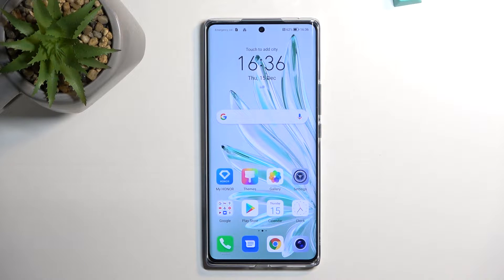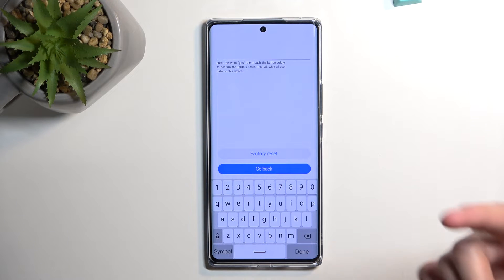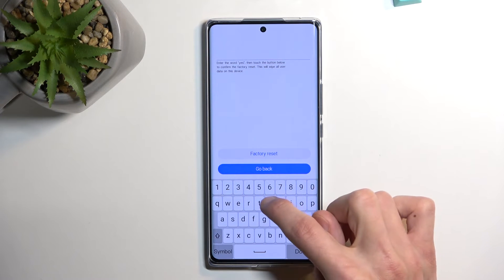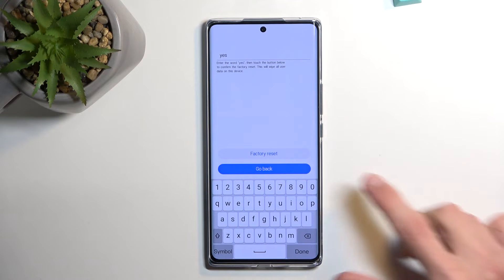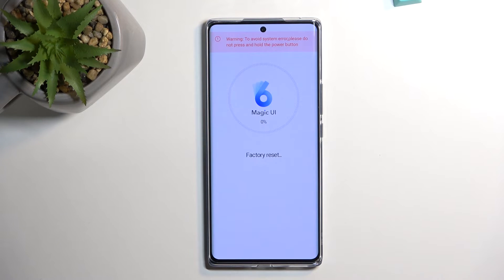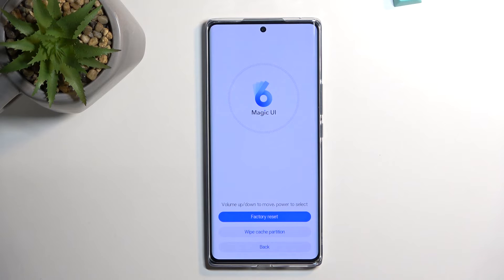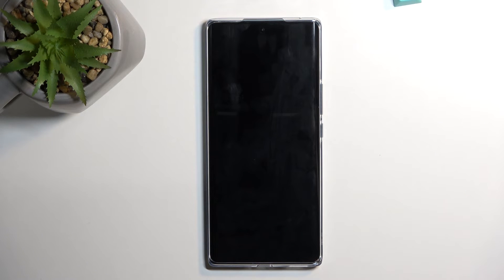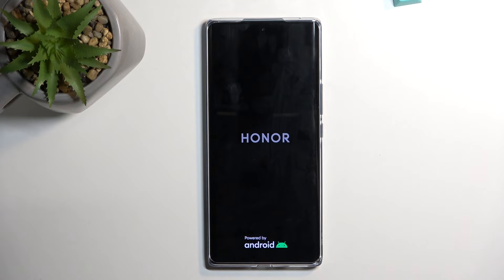How to Hard Reset Honor 70 via Recovery Mode – Recovery Mode Option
Would you like to wipe all of the data from your Honor 70? In this video we will show you how to do it by using the recovery mode! Above tutorial will show you not only how to enter this mode by special combination of keys, but also how to wipe out all of the data. So let’s follow all shown steps and successfully hard reset Honor 70.

How to hard reset Honor 70? How to factory reset Honor 70? How to master reset Honor 70? How to wipe data in Honor 70? How to restore defaults in Honor 70? How to remove password from Honor 70? How to remove pattern lock in Honor 70? How to format Honor 70? How to remove fingerprint from Honor 70? How to open Recovery Mode in Honor 70? How to boot Recovery Mode in Honor 70? How to enter Recovery Mode? How to quit Recovery Mode in Honor 70? How exit Recovery Mode in Honor 70? How to use Recovery Mode in Honor 70?